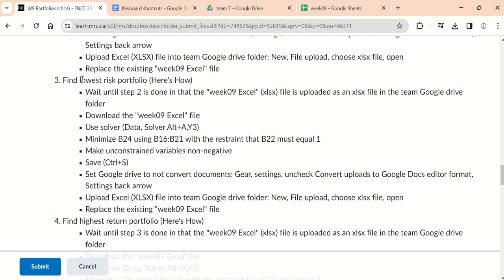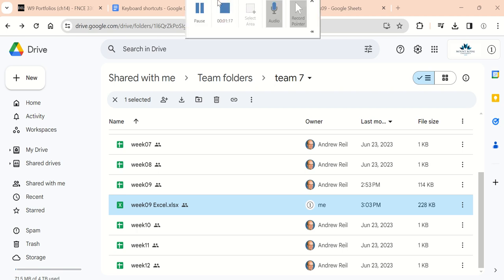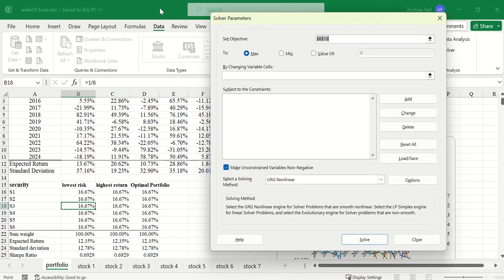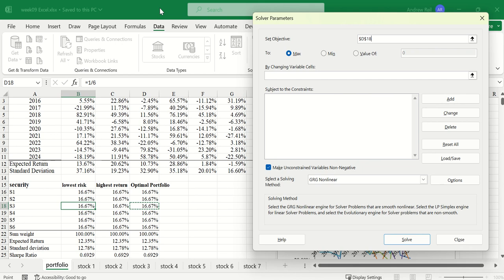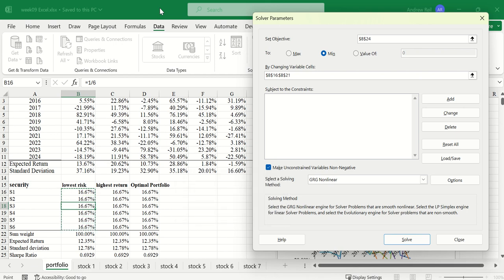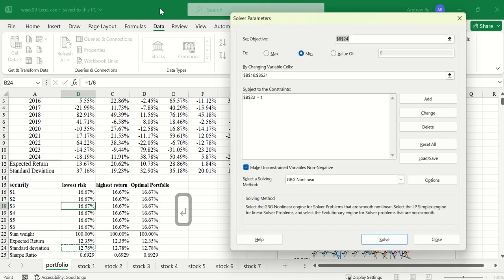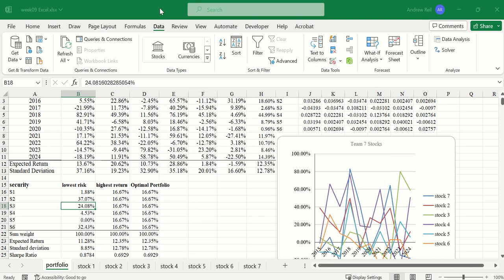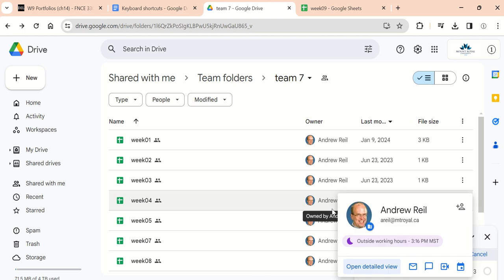week 9 part B step 3.3 lowest risk portfolio